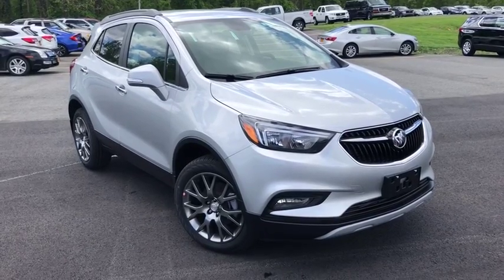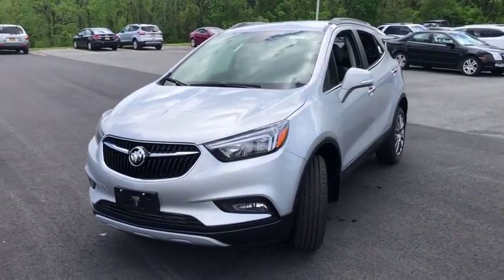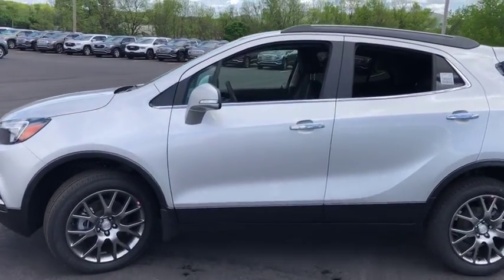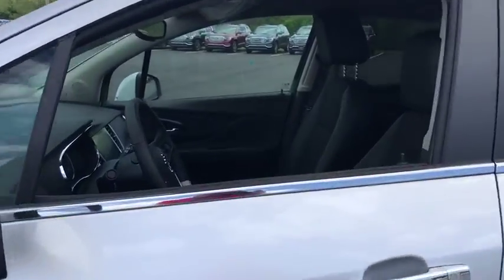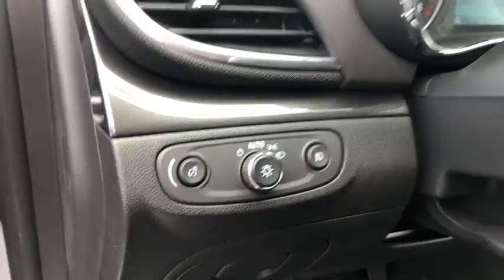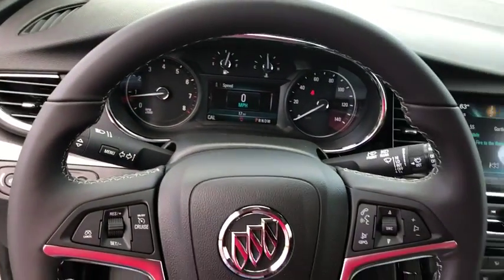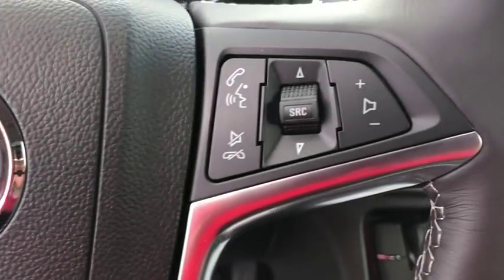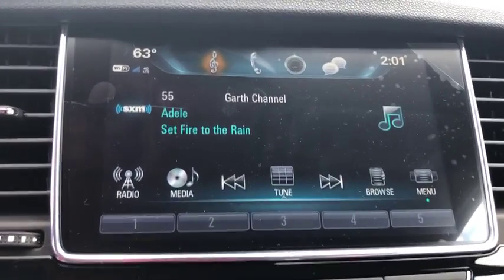2019 Buick Encore Beacon, Middletown, Newburgh, Monroe, Marlboro, NY 96493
Quicksilver Metallic New 2019 Buick Encore available n Beacon, New York at Colandrea Buick GMC. Servicing the Middletown, NY Newburgh, NY Monroe, NY Marlboro, NY area.
2019 Buick Encore Sport Touring - Stock#: 96493 - VIN#: KL4CJ2SB5KB870204

EPA 30 MPG Hwy/25 MPG City! Sport Touring trim, QUICKSILVER METALLIC exterior and EBONY interior. Back-Up Camera, Onboard Communications System, Remote Engine Start, All Wheel Drive, TRANSMISSION, 6-SPEED AUTOMATIC, ELEC... SAFETY PACKAGEKEY FEATURES INCLUDEAll Wheel Drive, Back-Up Camera, Onboard Communications System, Aluminum Wheels, Remote Engine Start. Buick Sport Touring with QUICKSILVER METALLIC exterior and EBONY interior features a 4 Cylinder Engine with 138 HP at 4900 RPM*.OPTION PACKAGESSAFETY PACKAGE includes (UFT) Side Blind Zone Alert, (UFG) Rear Cross Traffic Alert and (KI6) 120-volt power outlet, AUDIO SYSTEM, BUICK INFOTAINMENT SYSTEM, AM/FM STEREO, SIRIUSXM with 8 diagonal Color Touch Screen, includes 2 USB ports, Bluetooth streaming for audio and select phones and Phone Integration for Apple CarPlay and Android Auto capability for compatible phone (STD), TRANSMISSION, 6-SPEED AUTOMATIC, ELECTRONICALLY-CONTROLLED WITH OVERDRIVE includes Driver Shift Control (STD), ENGINE, ECOTEC TURBO 1.4L VARIABLE VALVE TIMING DOHC 4-CYLINDER SEQUENTIAL MFI (138 hp [102.9 kW] @ 4900 rpm, 148 lb-ft of torque [199.8 N-m] @ 1850 rpm) (STD).EXPERTS CONCLUDEEdmunds.com's review says The Buick Encore does well as a city commuter car. It's nimble in traffic and gets away from a stoplight quickly..VISIT US TODAYWe are Family owned and operated. We have been in business for 42 years. Our location is convenient. We have a large New and Pre Owned inventory. Our staff can speak Spanish. Most importantly, we provide top notch customer service!Horsepower calculations based on trim engine configuration. Fuel economy calculations based on original manufacturer data for trim engine configuration. Please confirm the accuracy of the included equipment by calling us prior to purchase.